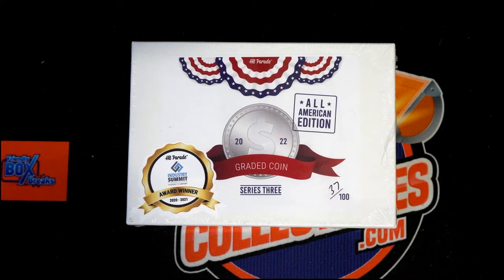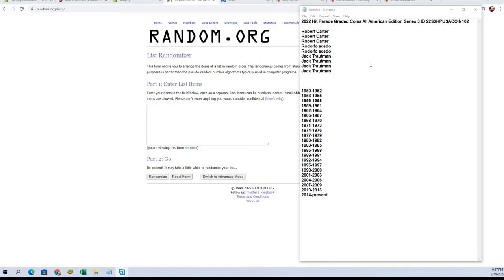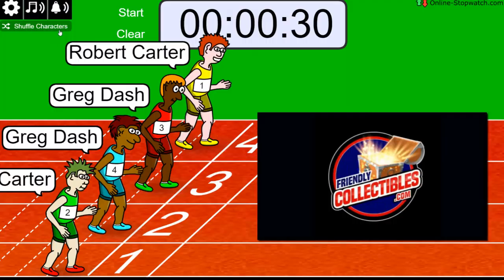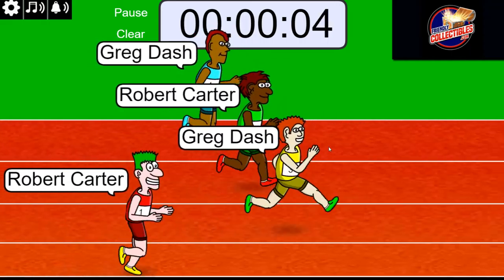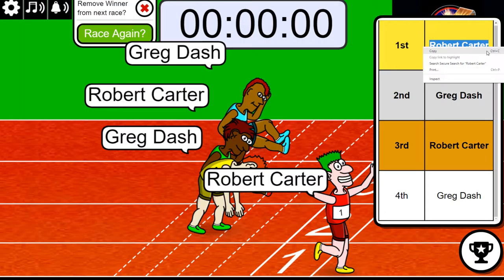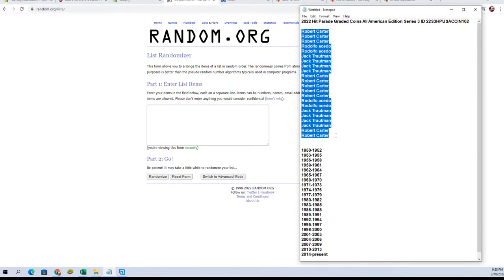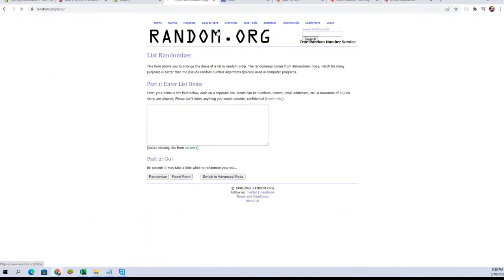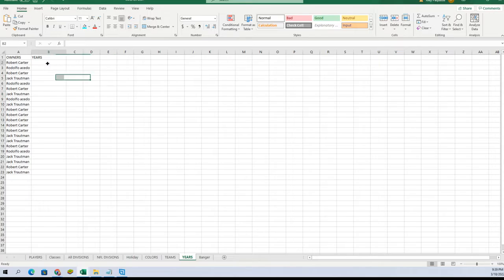2022 Hit Parade Graded Coins All American Edition Series 3 ID 22S3HPUSACOIN102